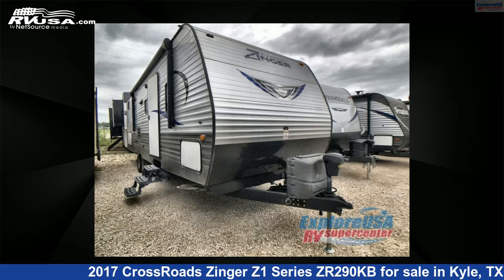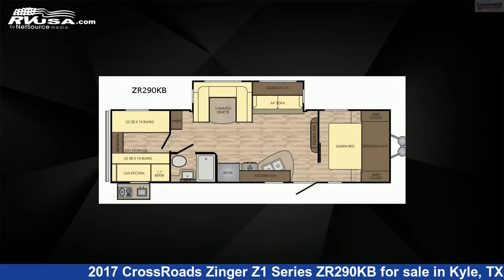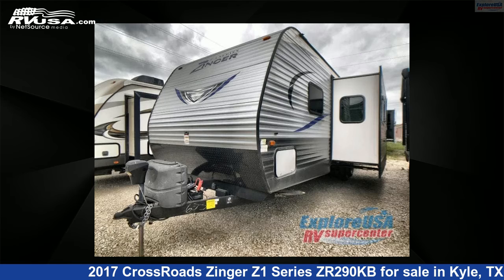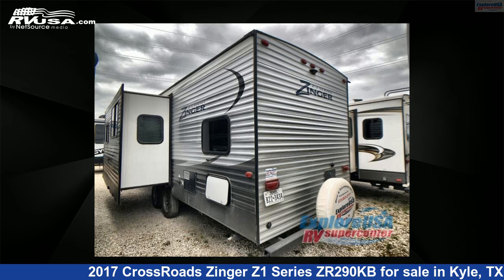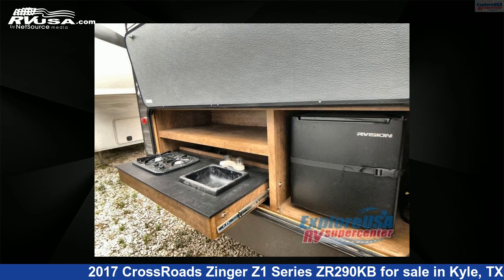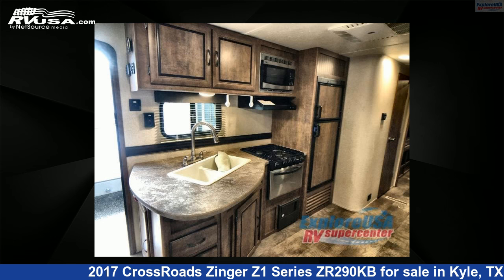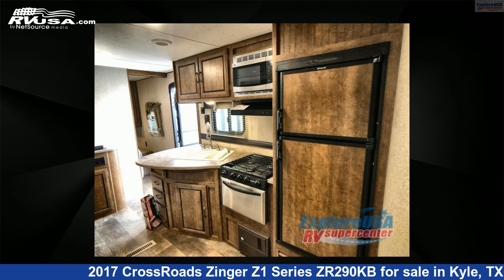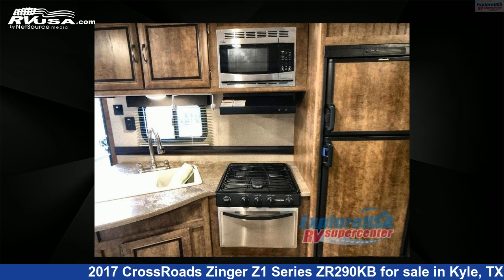Marvelous 2017 CrossRoads Zinger Travel Trailer RV For Sale in Kyle, TX | RVUSA.com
This 2017 CrossRoads Zinger Z1 Series ZR290KB is a Travel Trailer RV. It is located in Kyle, TX 78640 and is offered for sale by ExploreUSA RV Supercenter - AUSTIN, TX. This Used CrossRoads Is 33' 0" in length and features 1 slideout, sleeps 9, Slideout, and 51 gal fresh water capacity. The floorplan layout of this Travel Trailer features Bunkhouse, Front Bedroom, U-Shaped Dinette.